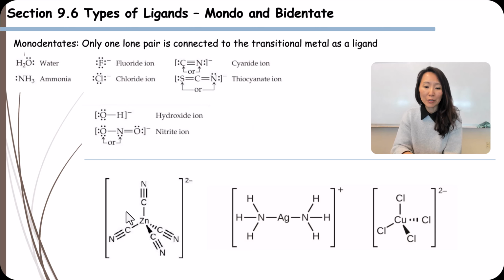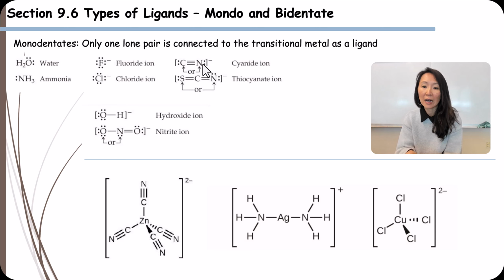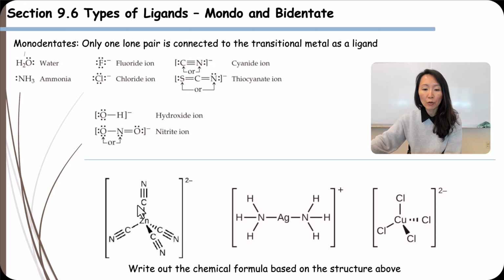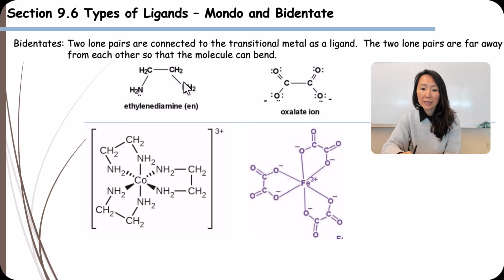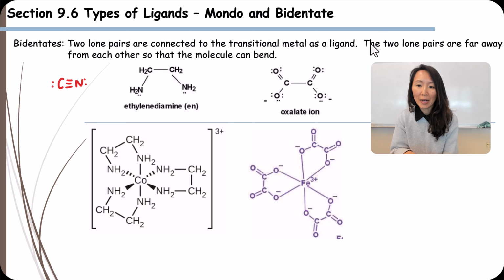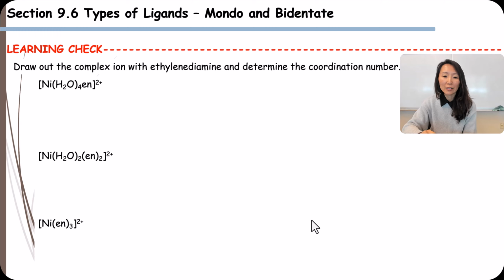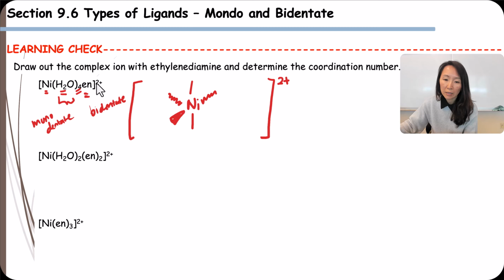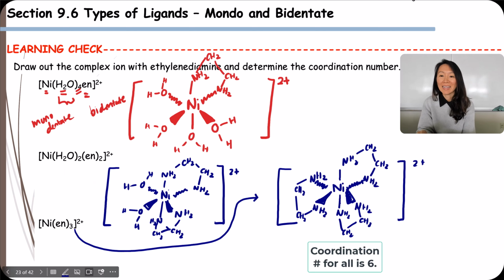Types of Ligands (Part 1) Mono and Bidentate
Section 9.6 Types of Ligands (Part 1) Mono and Bidentate (CHEM 1B)